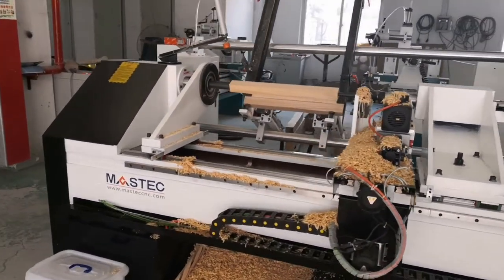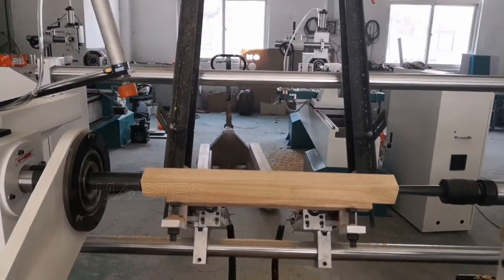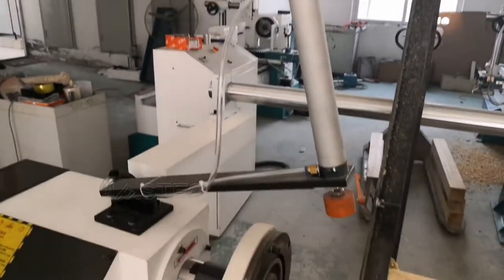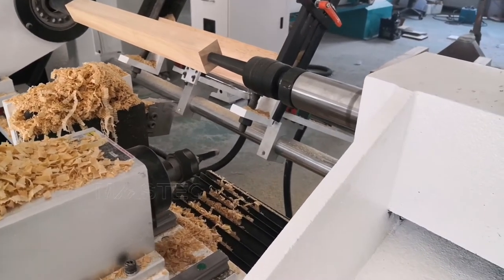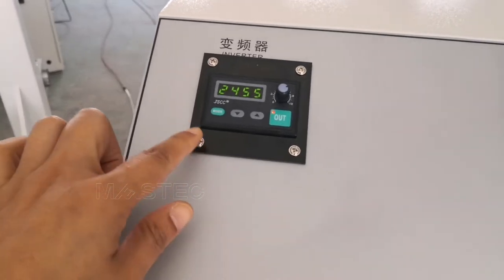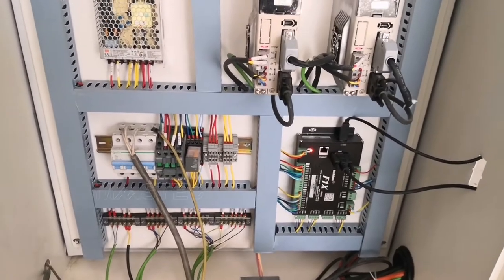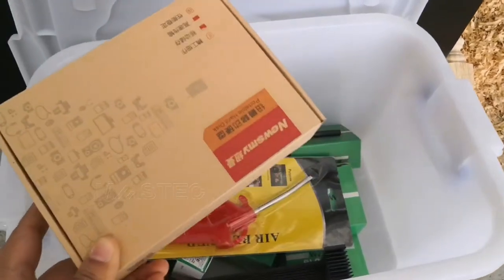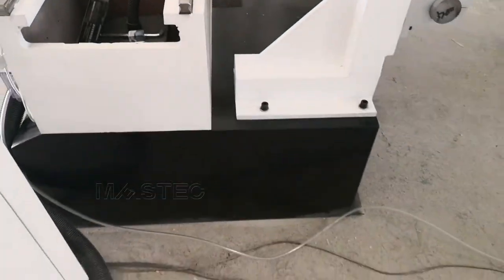00 wood lathe machine introduction 201122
MASTEC is a professional China Manufacturer who devote itself to supplying tailored cnc & Laser Solutions and machines to over 100 countries and regions.
Our products ranges from cnc router, wood lathe, laser marking machine, plasma cutting machine, digital cutting machine, fiber laser cutting machine etc..

AROUND CLOCK SERVICE / PROFESSIONAL CNC & Laser SOLUTION
Jinan Mastec Machinery Co., Limited